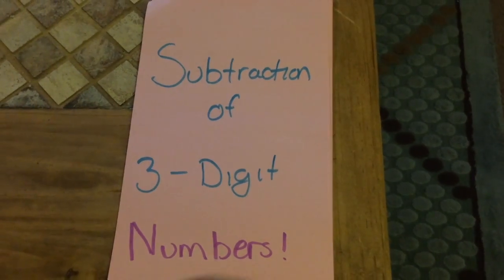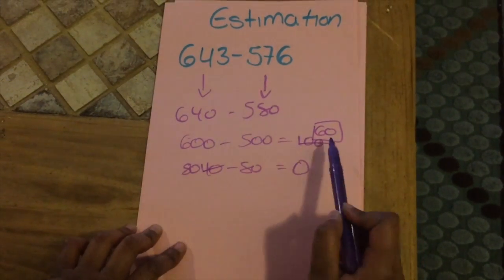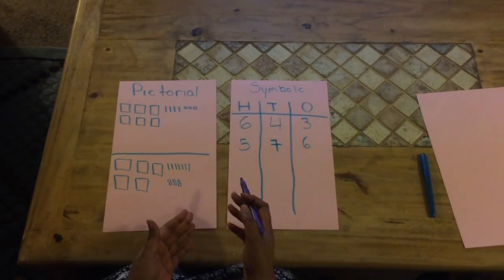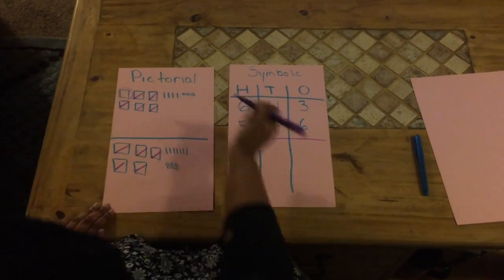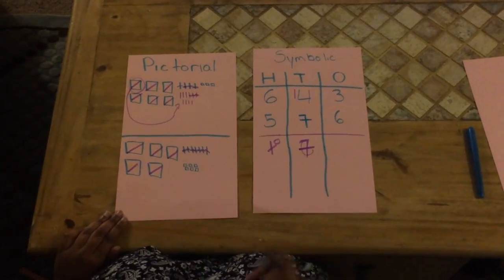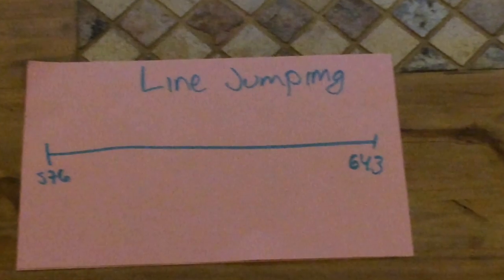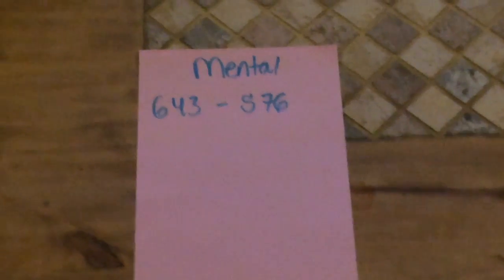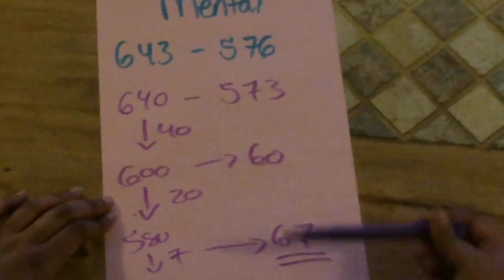EDEL 316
EDEL 316 Subtraction of 3 Digit Numbers